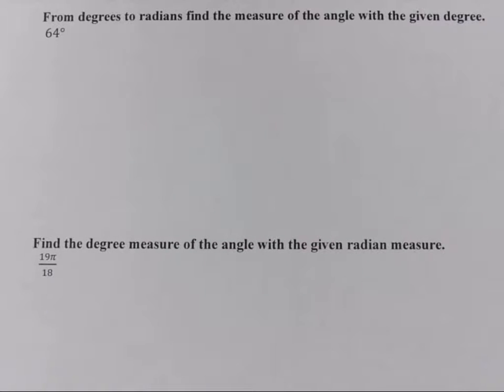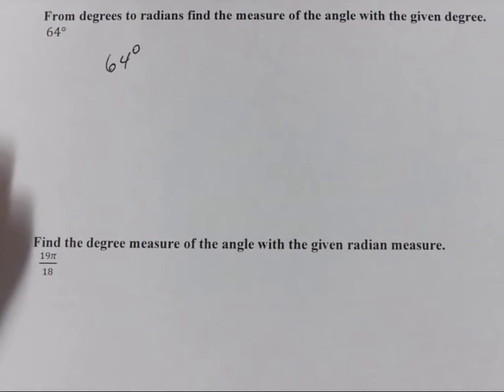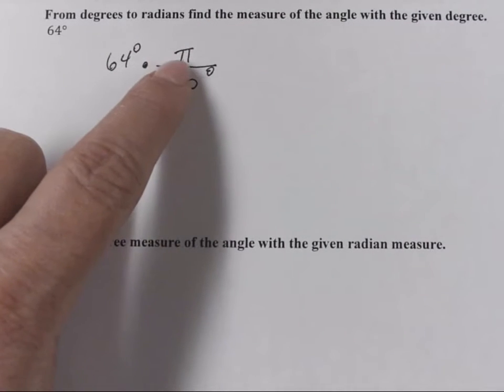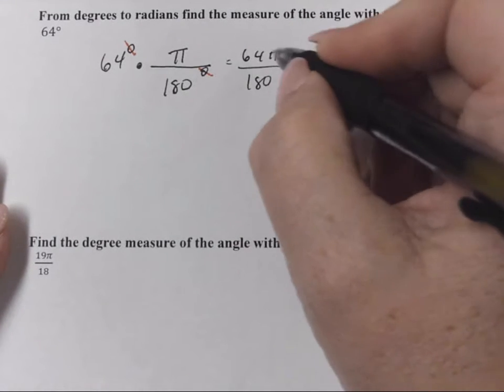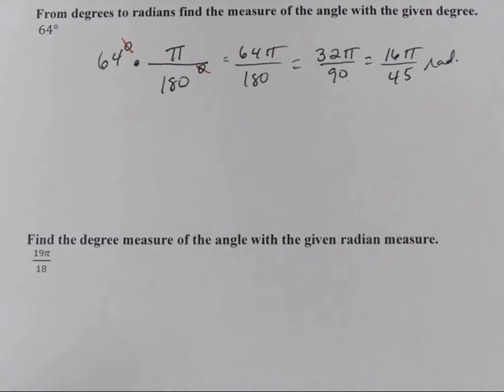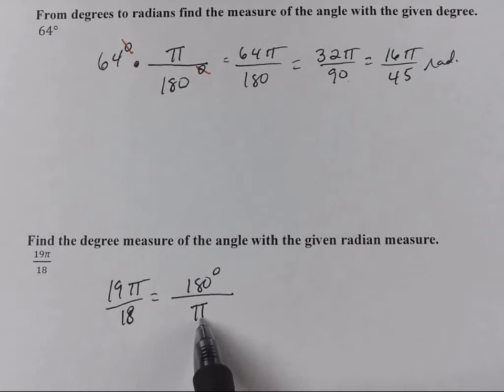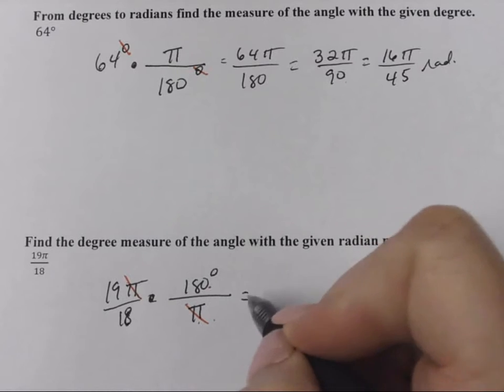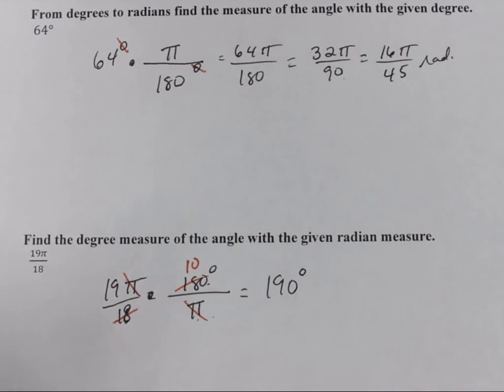Degrees to radians - radians to degrees